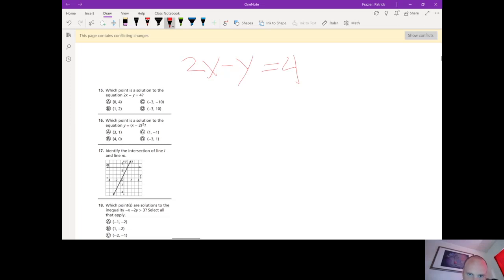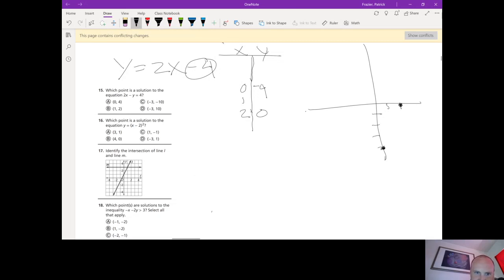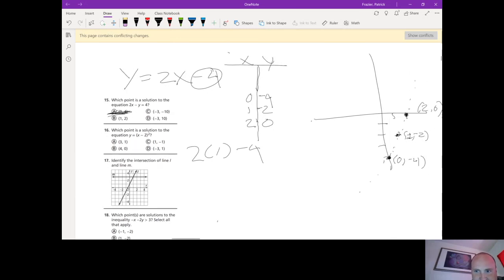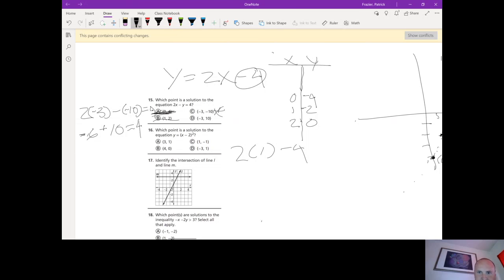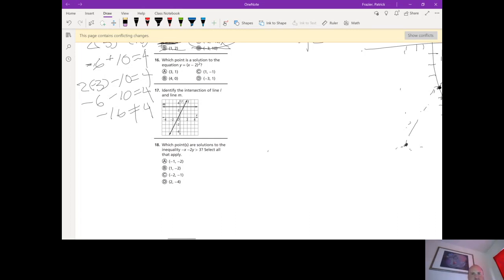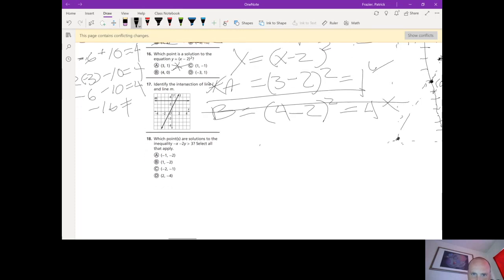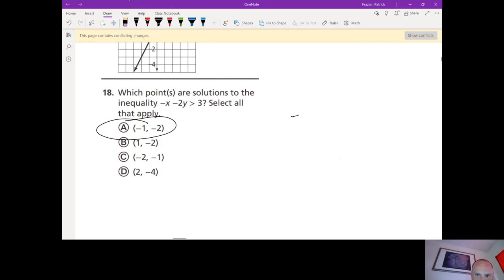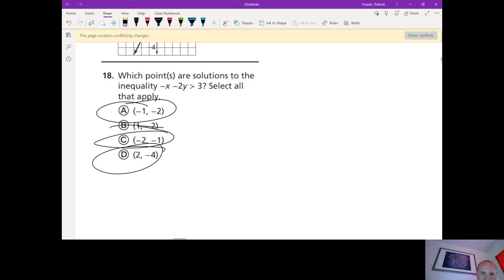Which point is a solution to the equation 2x-y=4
You can simply plug and play to solve a multiple choice question like this and when under time constraints, such as on a test, that strategy is most advisable. However, graphical representation of the equation is also most helpful in truly appreciating the gravity of any insight this equation of a line has to offer the mind.